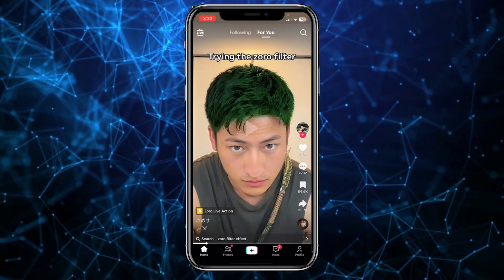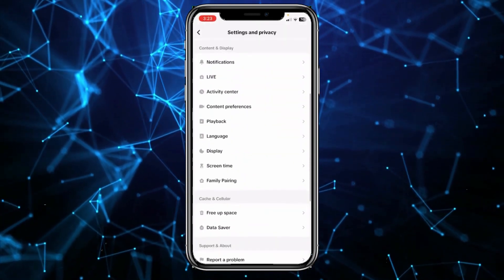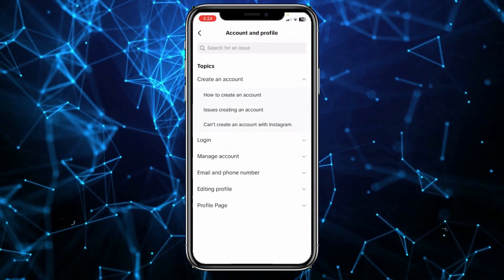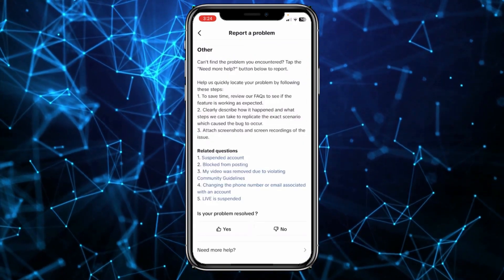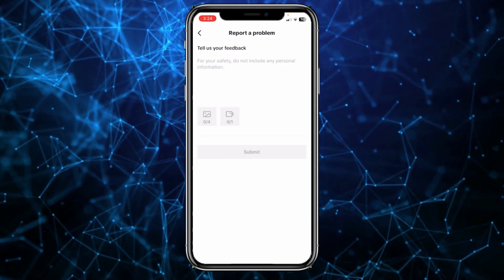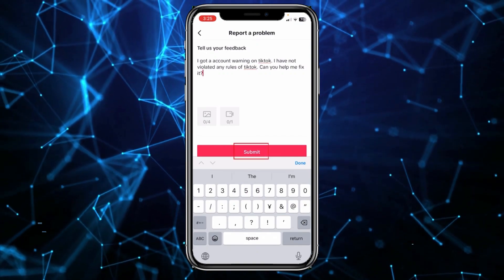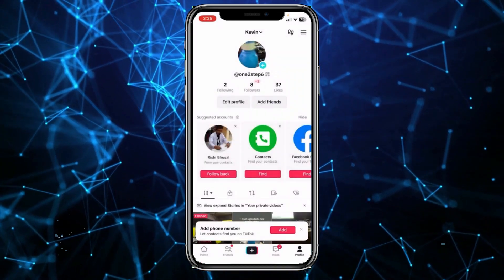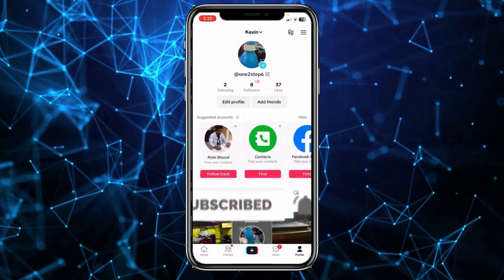How to FIX Account Warning on TikTok [easy]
"Unleash your TikTok potential with our brand-new 2023 guide on 'How to FIX Account Warning on TikTok'. Are you seeing those pesky account warnings on your favorite platform? Don't fret, we've got the solution!

Join us in this quick and straightforward tutorial where we'll guide you through the simple steps to resolve account warnings on TikTok. Whether you're an avid creator or a casual viewer, knowing how to tackle these warnings is crucial.

Your TikTok experience is about to become smoother and hassle-free.

Let's dive right in and clear those account warnings on TikTok. Watch now!"

You can use this YouTube video description for your tutorial on resolving account warnings on TikTok.